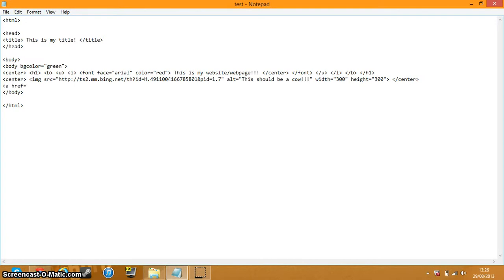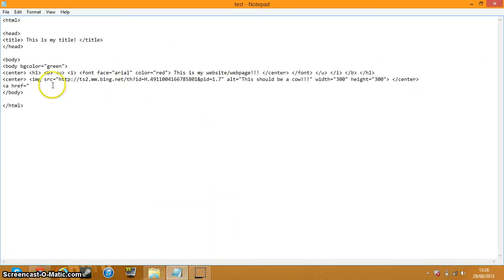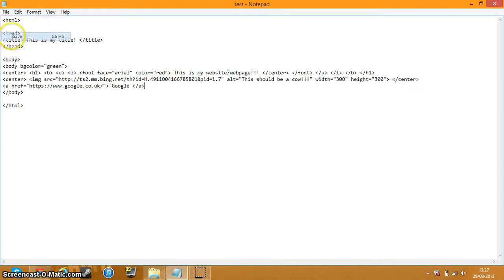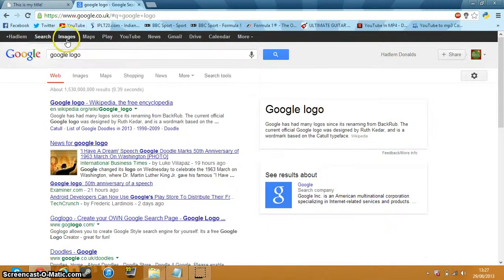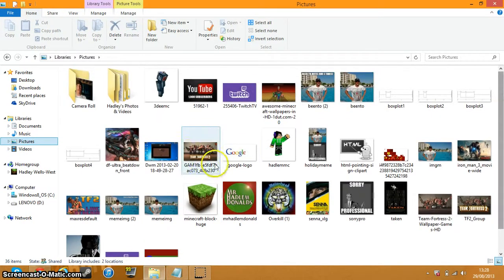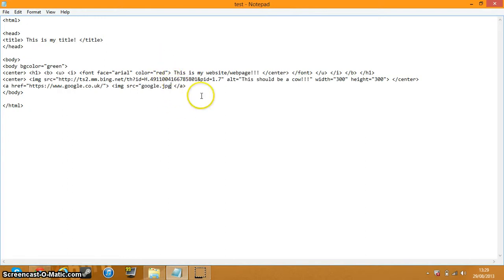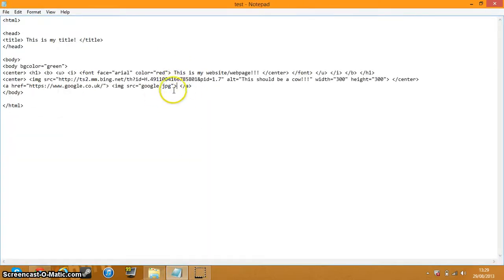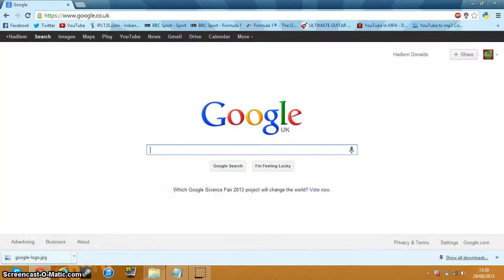HTML Tutorial Series: Episode 4 - Adding Links to your HTML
Welcome to Episode 4, adding Links to your HTML.

Enjoy:D

All recorded by me with my own computer and software on my computer.